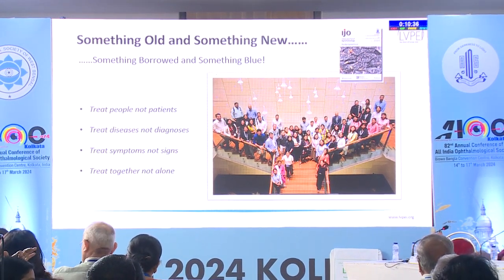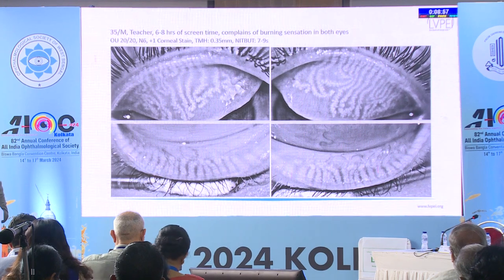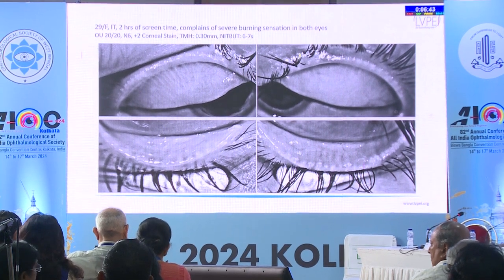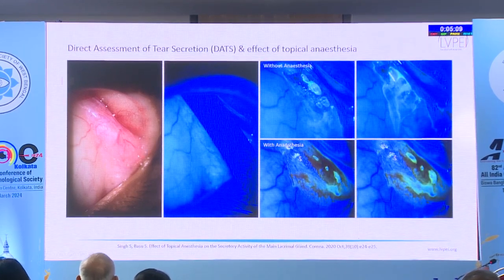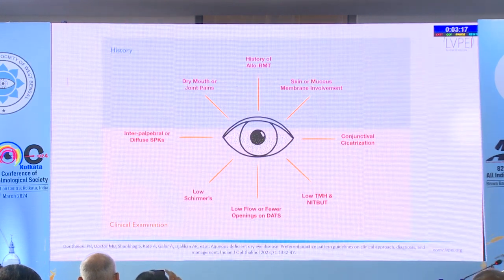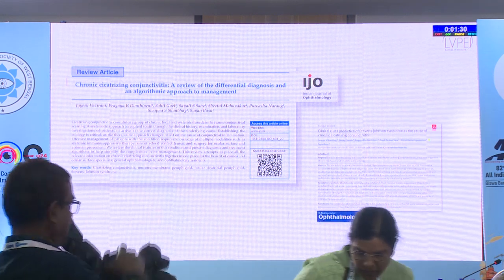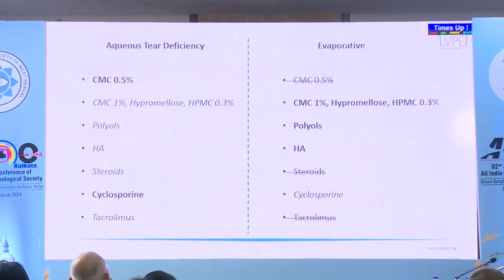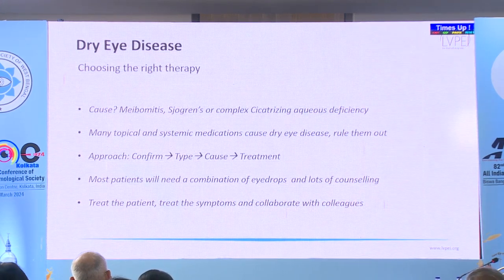AIOC2024 GP235 Topic Dr Sayan Basu Overview of dry eye